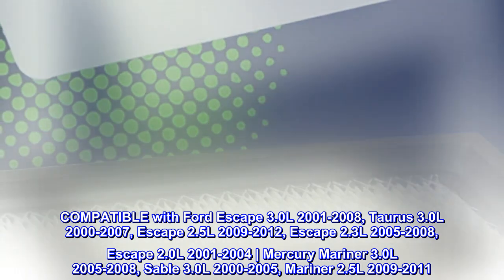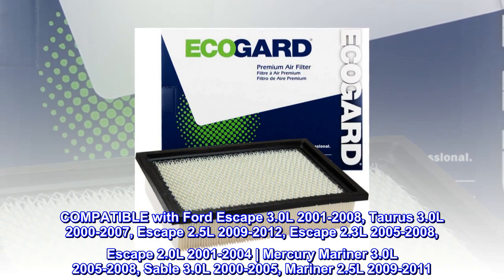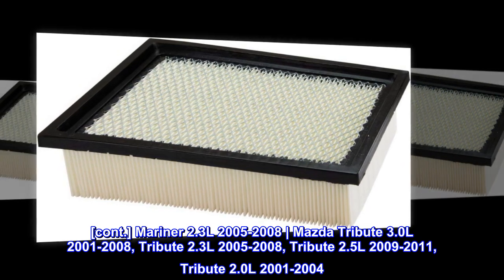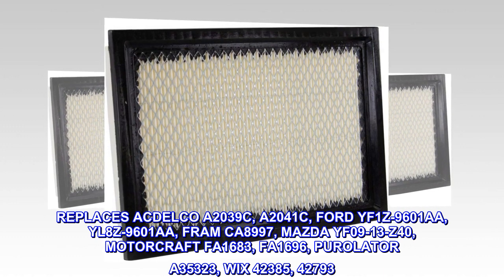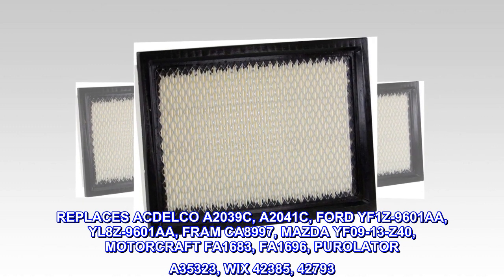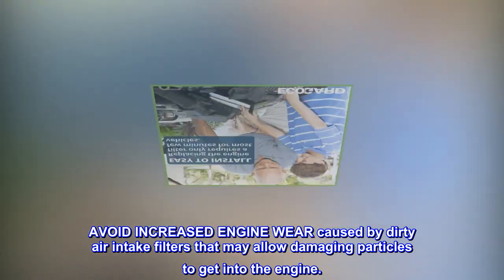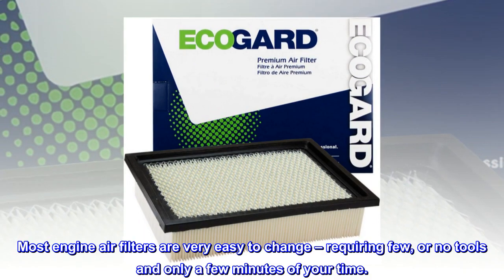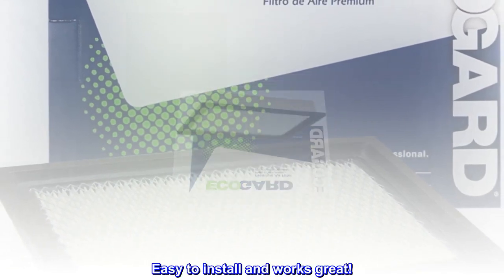ECOGARD XA5323 Premium Engine Air Filter Fits Ford Escape 3.0L 2001-2008, Taurus 3.0L 2000-2007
COMPATIBLE with Ford Escape 3.0L 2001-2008, Taurus 3.0L 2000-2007, Escape 2.5L 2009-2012, Escape 2.3L 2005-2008, Escape 2.0L 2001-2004 | Mercury Mariner 3.0L 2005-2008, Sable 3.0L 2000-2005, Mariner 2.5L 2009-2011
[cont.] Mariner 2.3L 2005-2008 | Mazda Tribute 3.0L 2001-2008, Tribute 2.3L 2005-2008, Tribute 2.5L 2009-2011, Tribute 2.0L 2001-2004
REPLACES ACDELCO A2039C, A2041C, FORD YF1Z-9601AA, YL8Z-9601AA, FRAM CA8997, MAZDA YF09-13-Z40, MOTORCRAFT FA1683, FA1696, PUROLATOR A35323, WIX 42385, 42793
IMPROVE PERFORMANCE by changing your vehicle's air filter at least every 12,000 miles (or as recommended in your car owner's manual); to ensure your vehicle's engine has the clean and efficient air flow it needs for fast acceleration and power.
AVOID INCREASED ENGINE WEAR caused by dirty air intake filters that may allow damaging particles to get into the engine.
Changing your engine air filter is a small task that can have a big impact on engine performance and longevity. For optimal engine health, it’s recommended that the engine air filter be replaced every 12 months or 12,000 miles. Most engine air filters are very easy to change – requiring few, or no tools and only a few minutes of your time.
Good cheap filter.
I try to replace my filter every 6 months or so. This is a good cheap filter for your every day driver. Easy to install and works great!